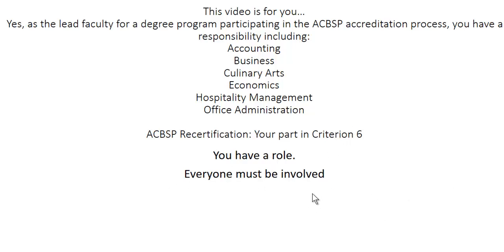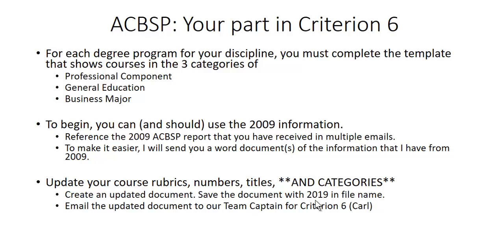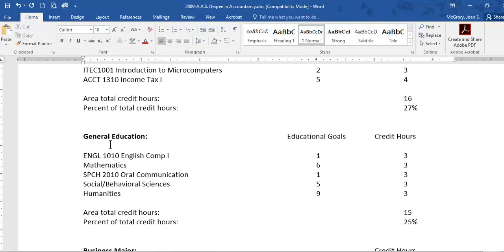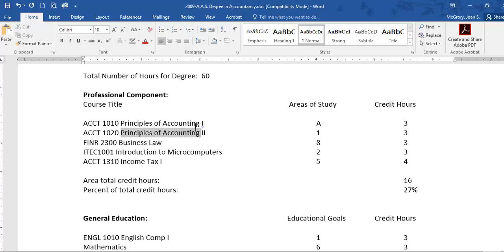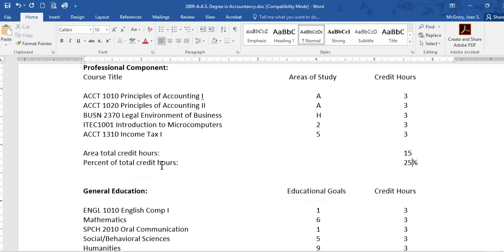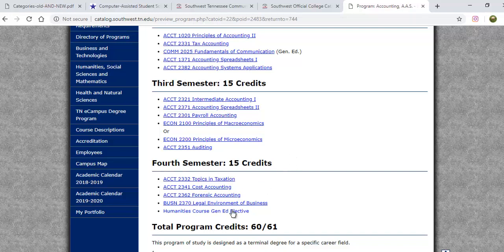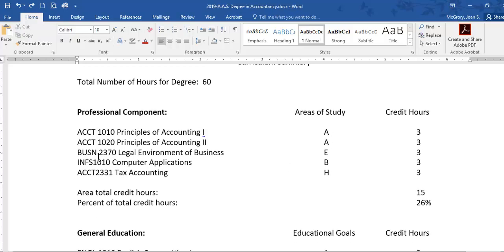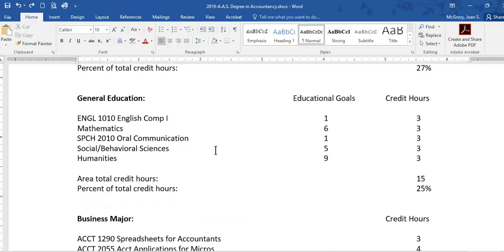Criterion 6 Curriculum Summary Your Task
This video is specifically for the Southwest faculty working on the 2019 Criterion 6 team of the ACBSP report.  It provides an overview of your task.  While the talking is long, the task is short!